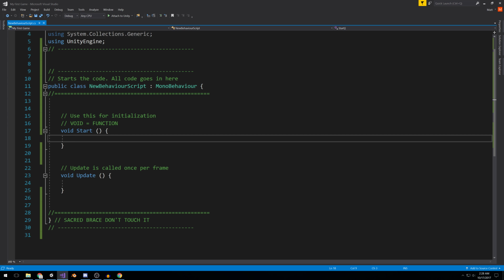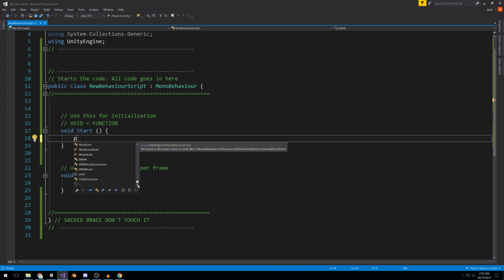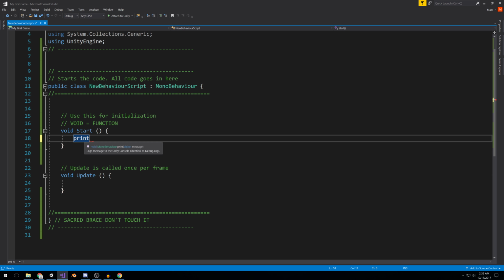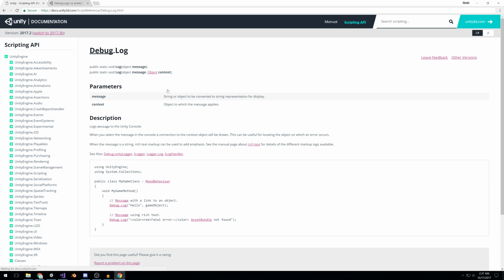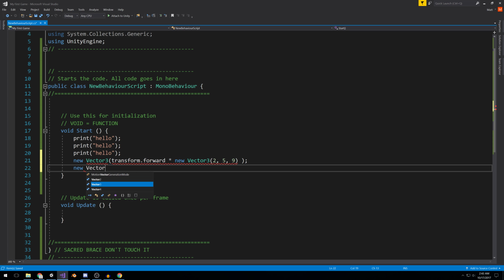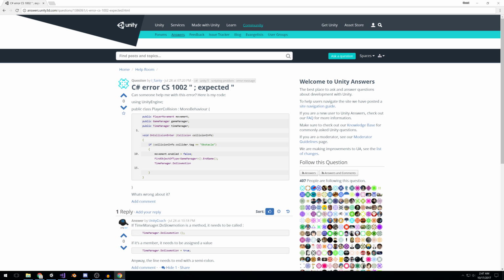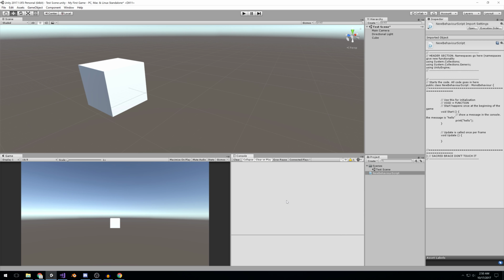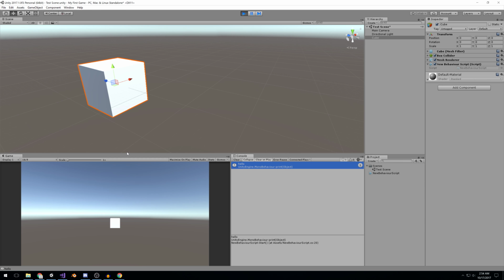Coding for Actual Beginners (C# / Unity / Game Development) - Lesson 5 - What is a function?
"Great course to learn about (C#) coding fundamentals and actually visually confirming the functionality of the code in the game. The teacher is explaining in detail and is reassuring when it seems complicated at first."
-Linda